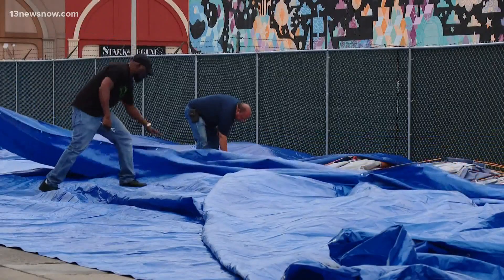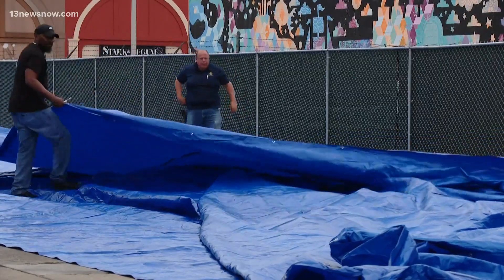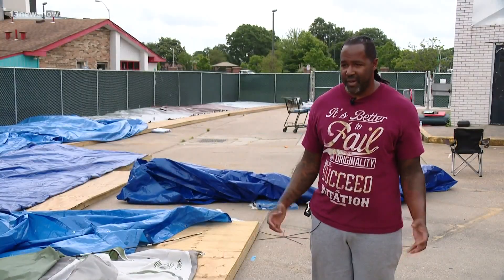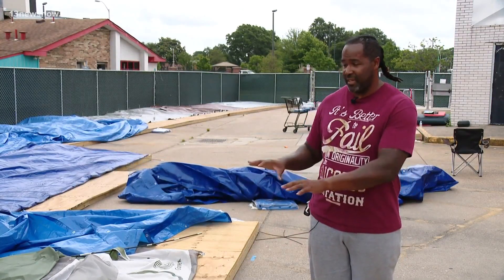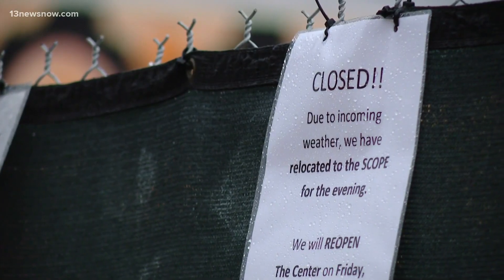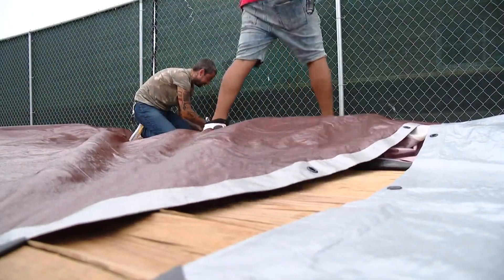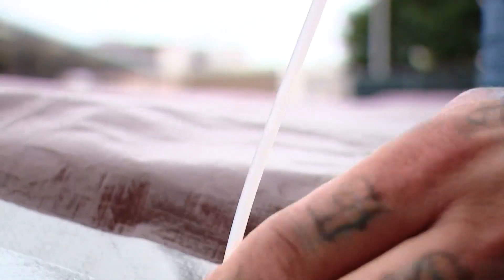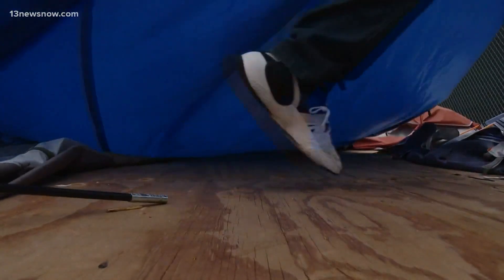Temporary homeless shelter in Norfolk secured ahead of Elsa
As Tropical Storm Elsa rolls by, tents at Norfolk's temporary homeless shelter will stay put. All morning volunteers secured and covered supplies to keep everything dry. Urban Renewal Center Director Jordan Brown says 80 people were relocated to the Norfolk Scope.